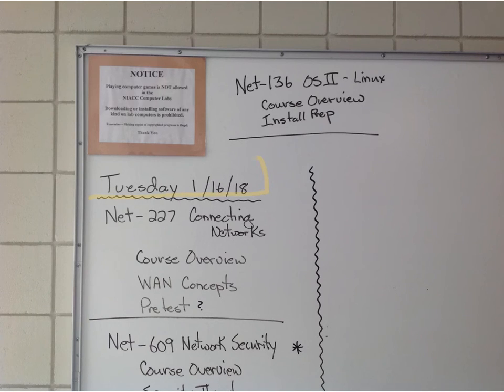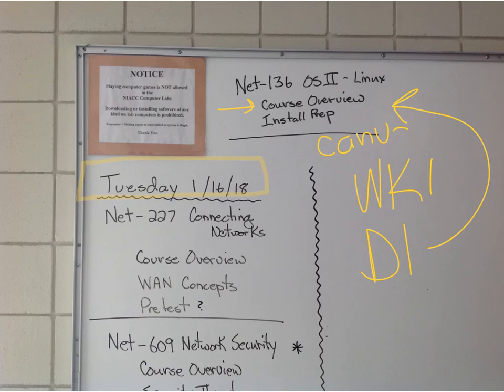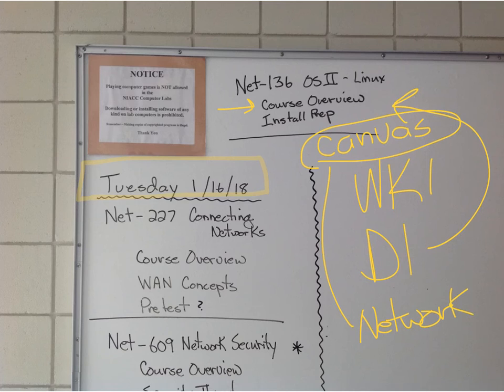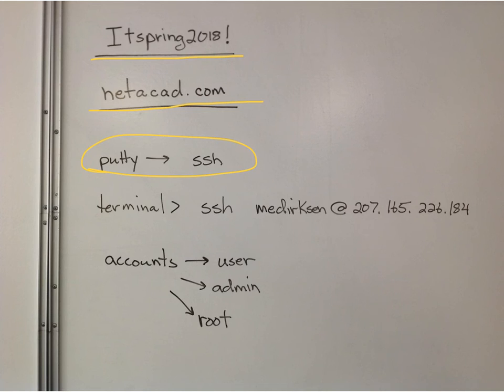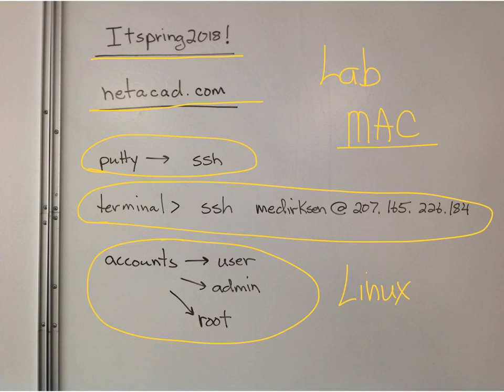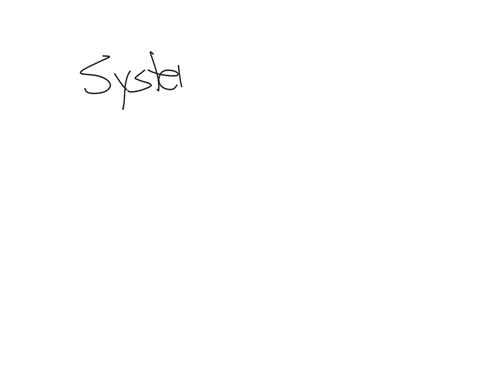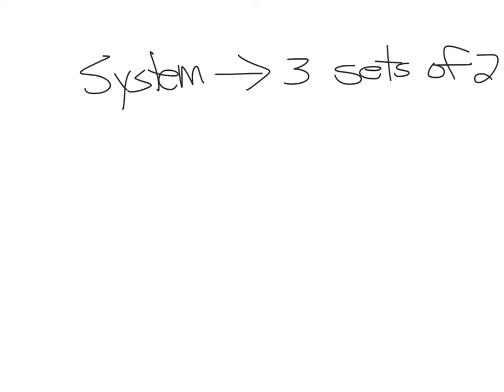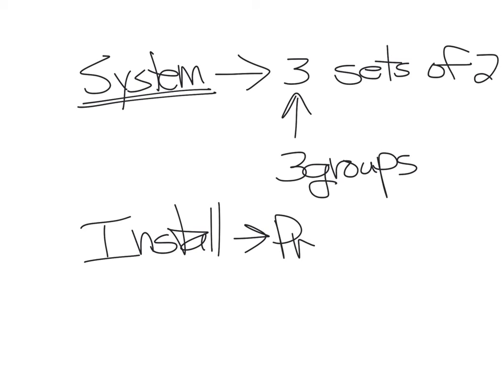NET-136 WBR-S18 D1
Course introduction and access to servers